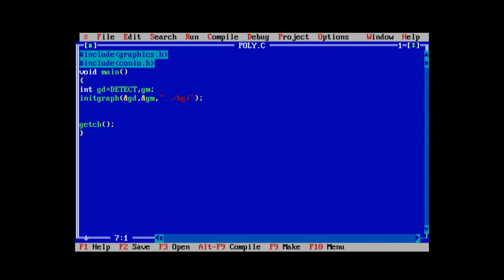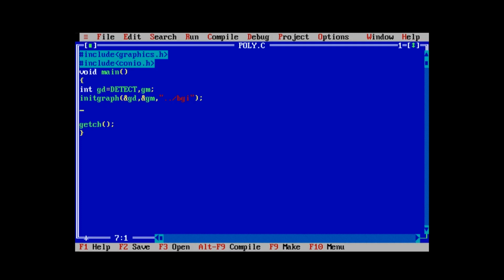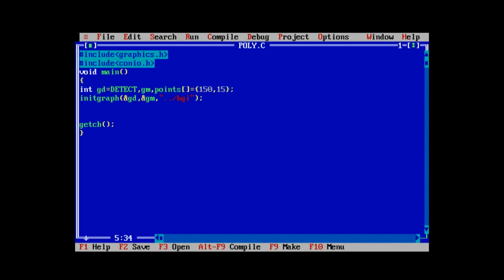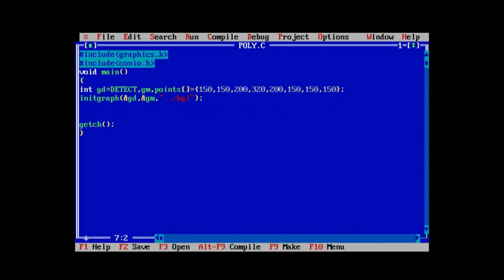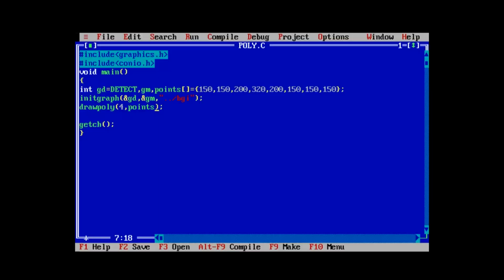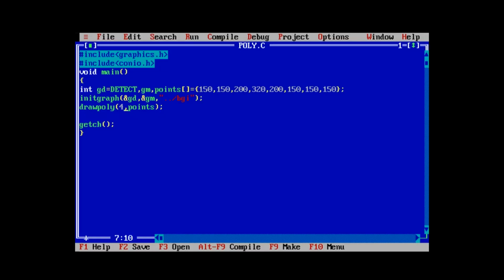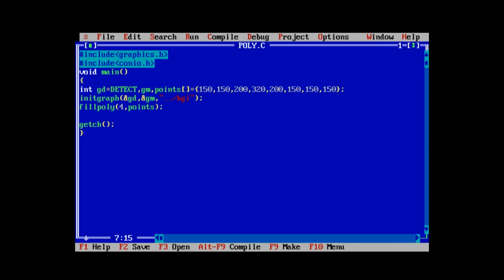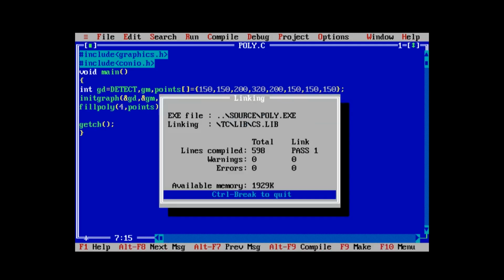#8 drawpoly and fillpoly function in C graphics library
In this video we shall deal about the drawpoly() and fillpoly() functions.
The drawpoly() function draws a polygon by taking in 2 parameters.The first parameter is the number of points while the second parameter is the array name which holds the points.
The fillpoly() function is similar to the drawpoly() function except that it fills the polygon with the current fill pattern and color.